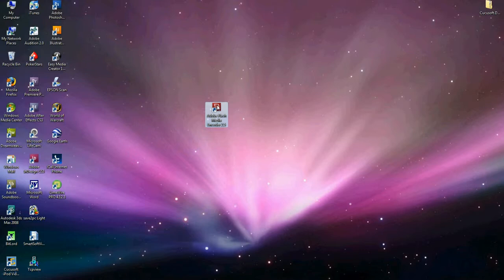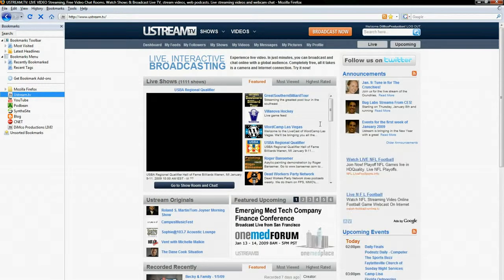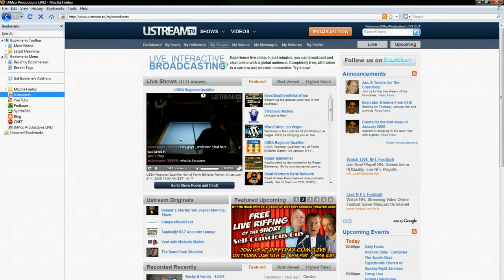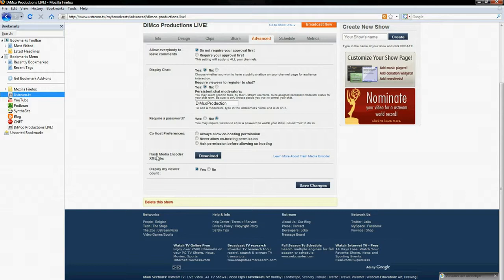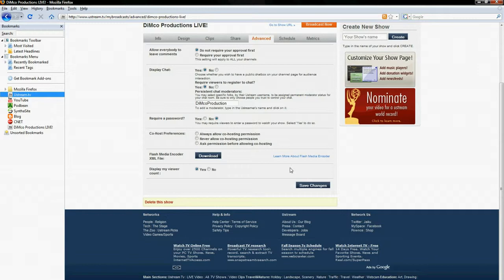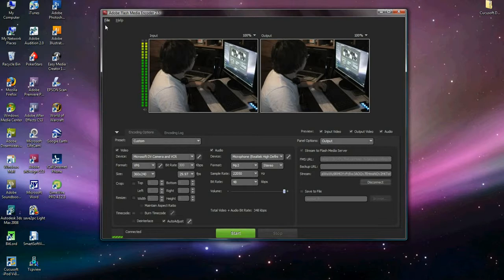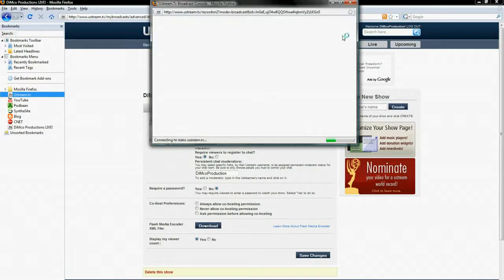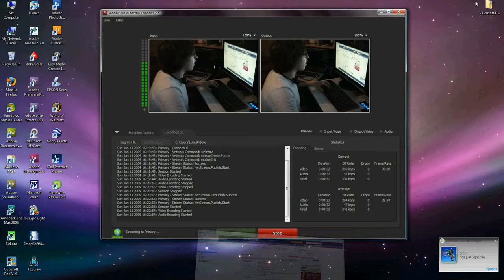Adobe Flash Media Encoder _ High Quality Ustream.tv Live Feeds.mp4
Adobe Flash media Encoder